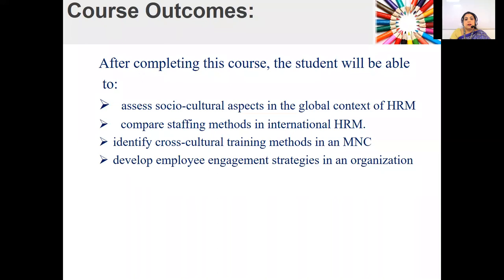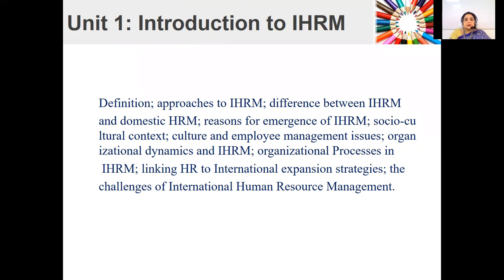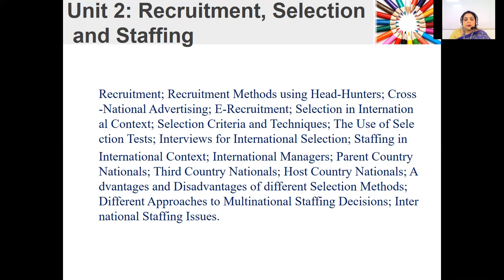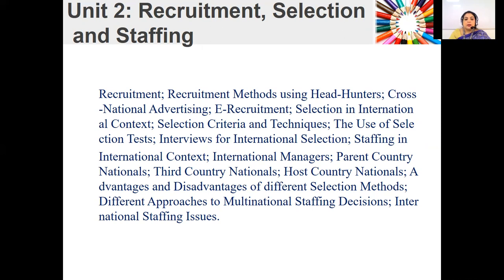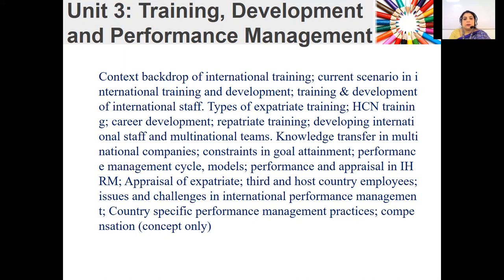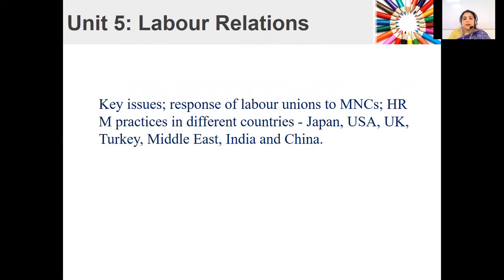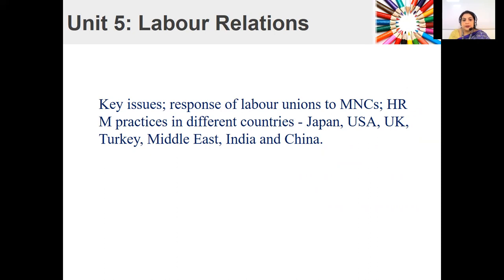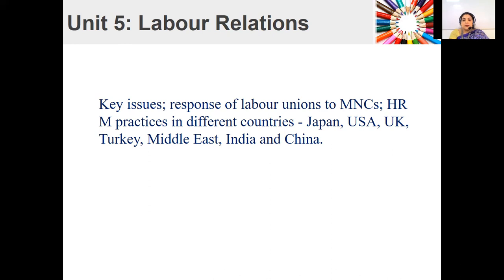Introduction to IHRM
This video will give an overview of IHRM